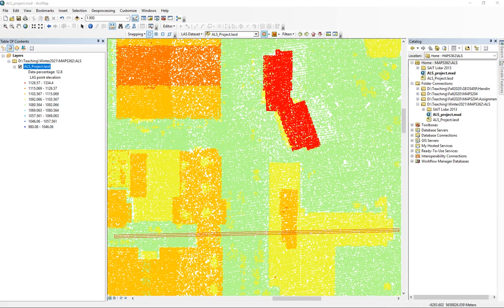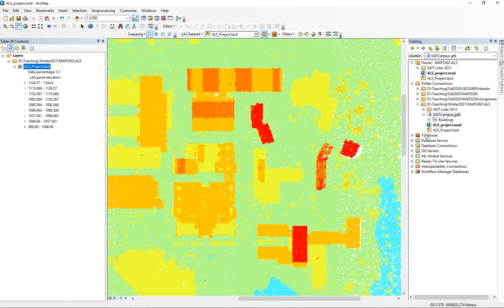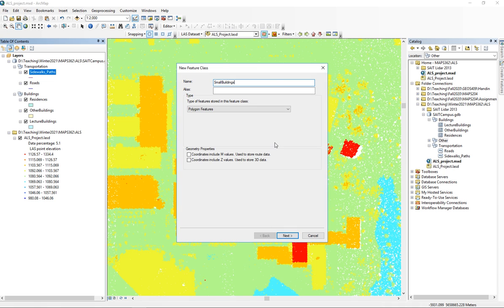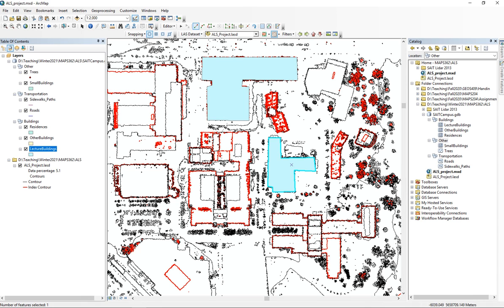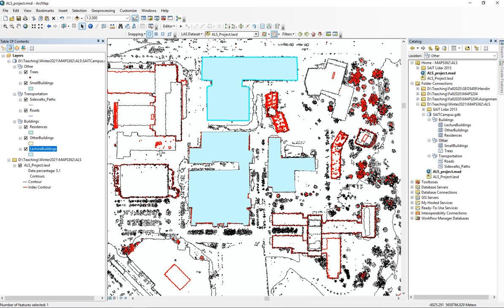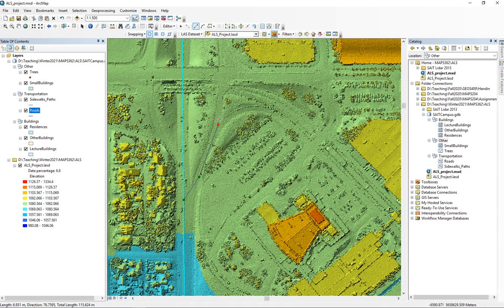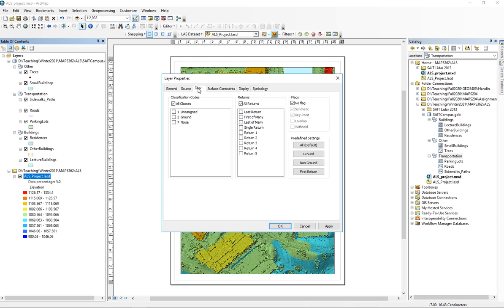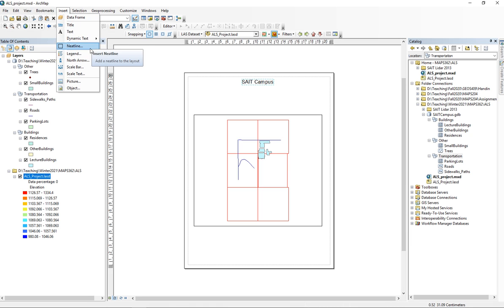LAS Building Footprints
This video demonstrates a simple workflow to create digitized building footprints and a map layout in ArcMap.